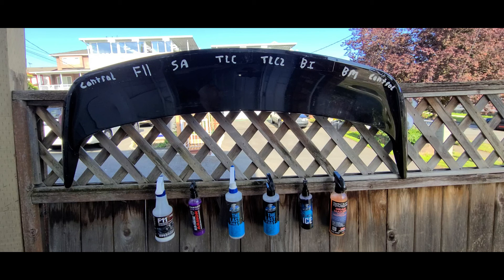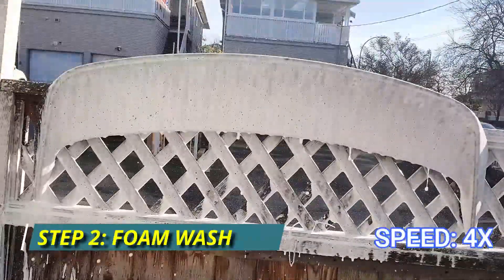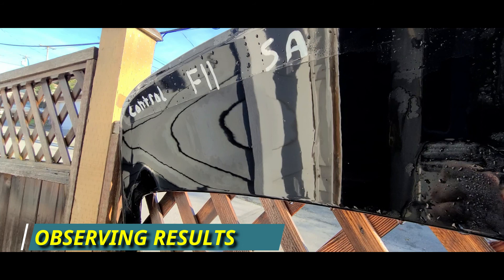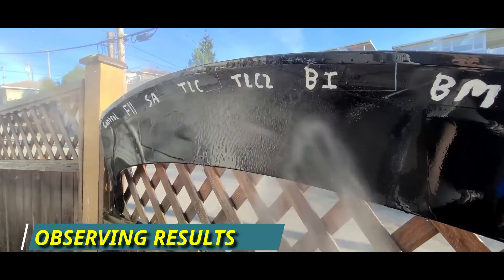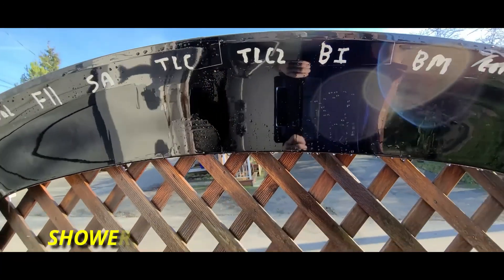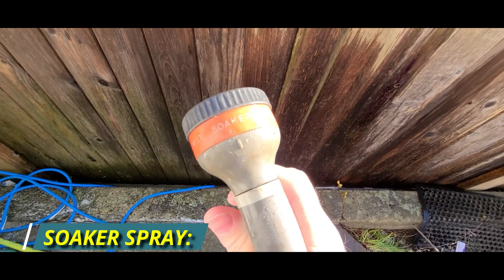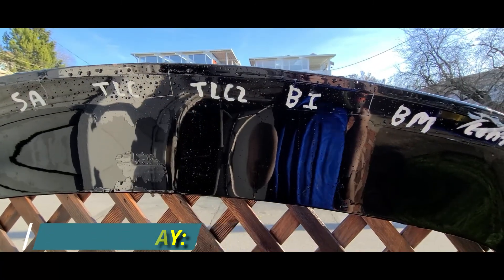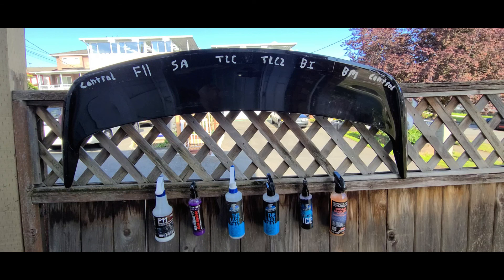SPRAY SEALANTS LONGEVITY TEST - (MONTH 6)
Hey Guys,

It has now been 6 months since I first applied our 6 products to test the ultimate battle between 6 of the popular Spray Sealants, - TOPCOAT F11 - SHINE ARMOR - THE LAST COAT (Original) - THE LAST COAT 2 (TLC2) - THE LAST COAT ("BLACK ICE") (NOW CHANGED TO "DEEP ICE" - BEAD  MAKER

Back in 2019, I had done a full torture test on many of the products in this video and so with this video, I wanted to do a "Real World" video where a panel with each product that was applied to it, is left outside to natures elements and see who comes out on top!

►Here is a list of products used in this video:

THE LAST COAT (Original) (DISCONTINUED- REPLACED WITH "TLC2")

[CHAPTERS]

INTRO: 0:00

CURRENT CONDITIONS: 1:56

RINSE: 2:20

FOAMING DOWN PANEL: 2:31

HANDWASHING PANEL AND RINSING: 2:52

OBSERVING HYDROPHOBICS : 3:29

CONCLUSION : 9:07

A Youtube channel in which you can find my video's on all sorts of various topics. Topics ranging from car detailing products all the way to Dashcam footage!

Thanks for your interest and looking forward to creating new and interesting video's for you :-)

Instagram: @westcoastcamaroz28 ► Hashtags